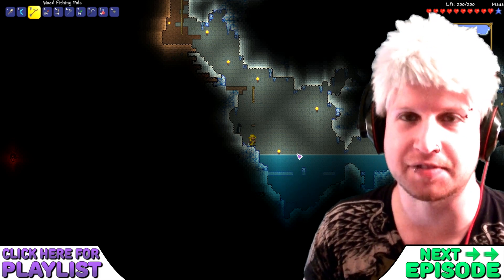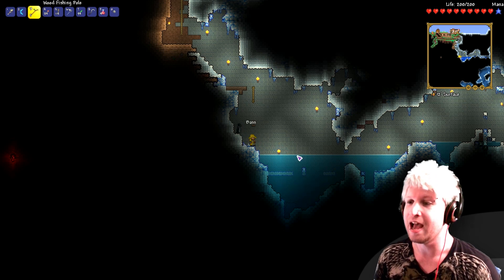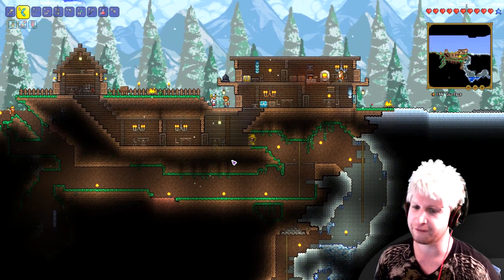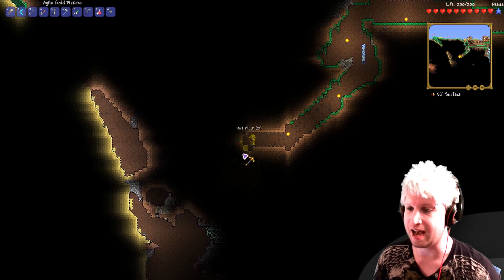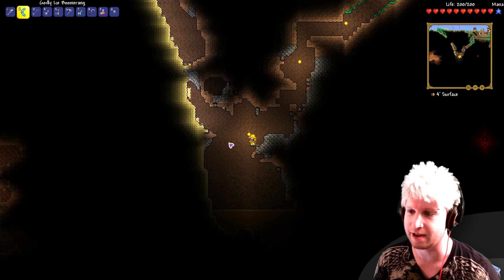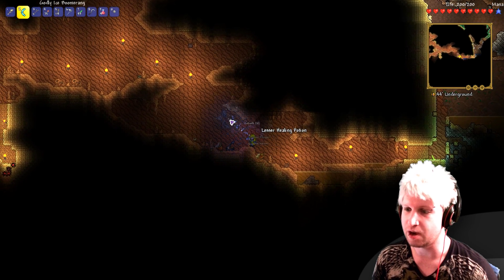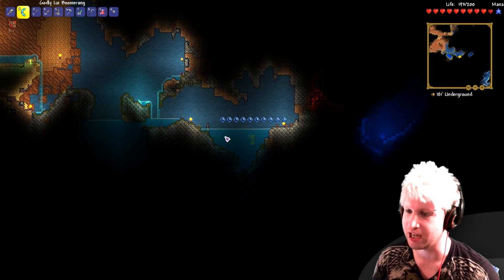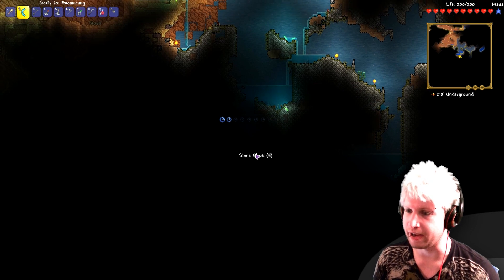Scythe Plays Terraria 1.3 ✪ ANT LION HIVE ATTACK!! ● Let's Play Gameplay #08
✎ I hope you enjoy my Terraria 1.3 Let's Play, Terraria 1.3 Playthrough, Terraria 1.3 Walkthrough, Terraria 1.3 Gameplay video! I keep all my content G-Rated & Family Friendly!
✍ Terraria is a land of adventure! A land of mystery! A land that's yours to shape, defend, and enjoy. Your options in Terraria are limitless. Are you an action gamer with an itchy trigger finger? A master builder? A collector? An explorer? There's something for everyone in this amazing Voxel game inspired by Minecraft!

♦ BUY Terraria for PS Vita!
Ⓖ Google+ (required for comments, duh!)
❤ I really appreciate your support & hope to see you again! ^_^ v.

TUROK: DINOSAUR HUNTER Let's Play!